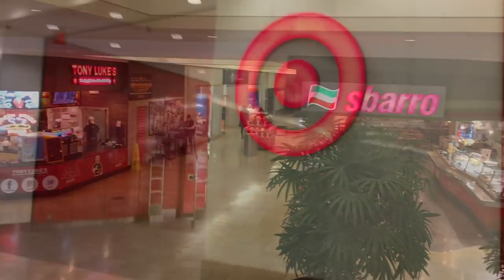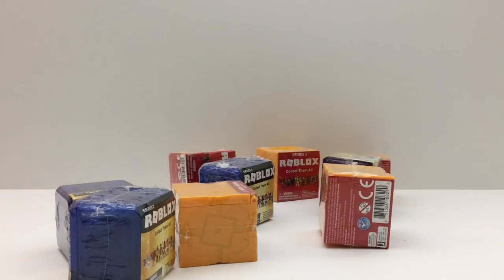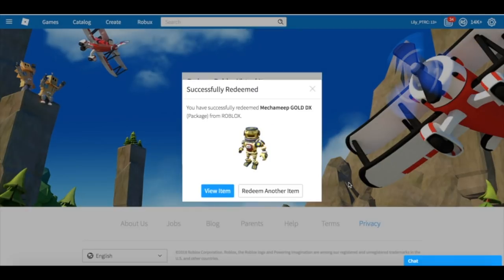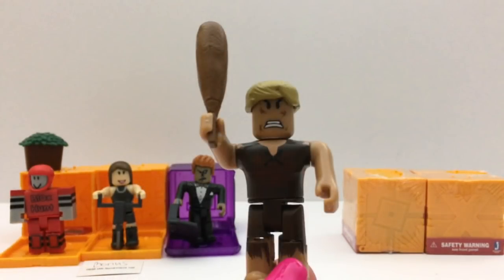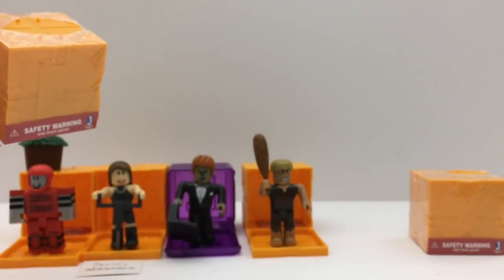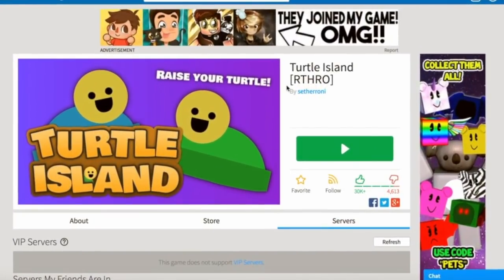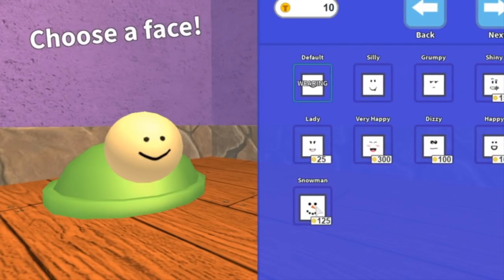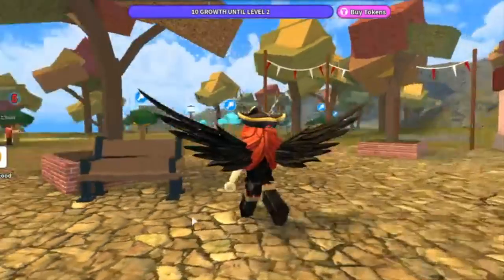Roblox Toys, Blind Boxes Series 5, Celebrity 3 & Bonus Chaser Code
I found more Roblox Blind Boxes and a New Bonus Chaser Code (Redvalk??) + Finding Turtle & Caveman toys